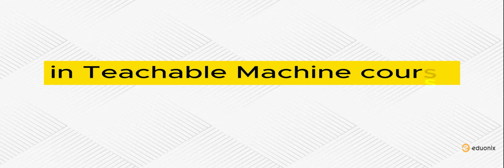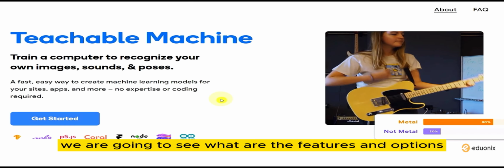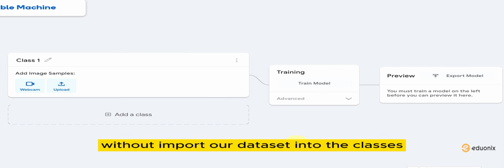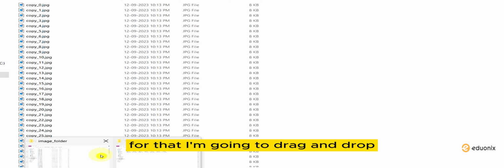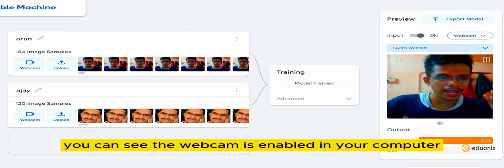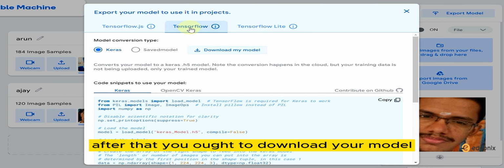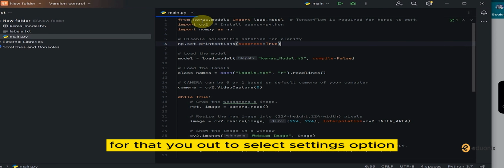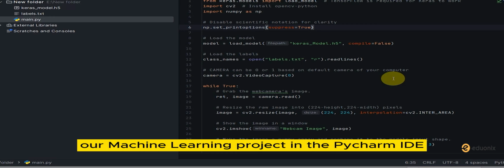Google Teachable Machine Made Easy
Start your machine learning journey with "Google Teachable Machine: Beginner's Guide to Machine Learning" a hands-on introduction to building AI models without writing complex code.

In this course, you'll learn how Google Teachable Machine makes machine learning accessible by allowing you to create image, audio, and pose recognition models through an intuitive interface. You'll explore the fundamentals of machine learning, train your first AI model, test its performance, and deploy it in real-world applications.

Whether you're a student, educator, developer, content creator, or AI enthusiast, this course will help you understand core machine learning concepts while building practical projects using Google's powerful no-code AI platform.

📌 What you'll gain from this course:
✅ Introduction to Google Teachable Machine
✅ Machine learning fundamentals
✅ Training image, audio, and pose classification models
✅ Preparing and organizing datasets
✅ Testing and improving AI model accuracy
✅ Exporting and deploying trained models
✅ Real-world machine learning projects
✅ Best practices for building AI applications

🎯 Watch now and learn how to build your first machine learning models with Google Teachable Machine—no advanced coding required!

👉 This video is just a sneak peek from our full course: ‘ Machine Learning Project Using : Google Teachable Machine  ’!